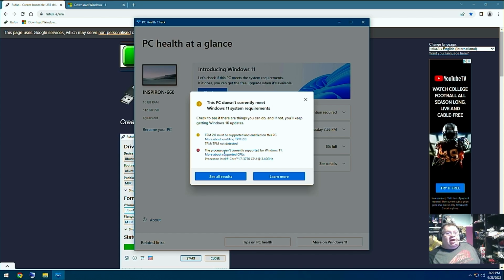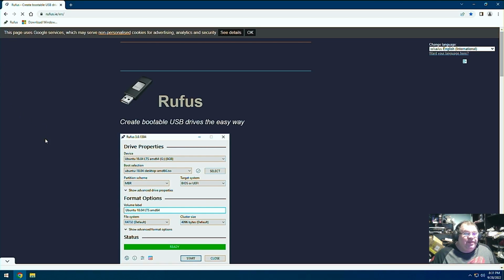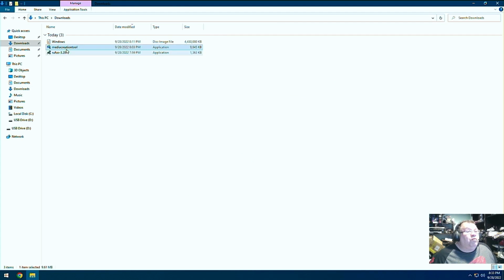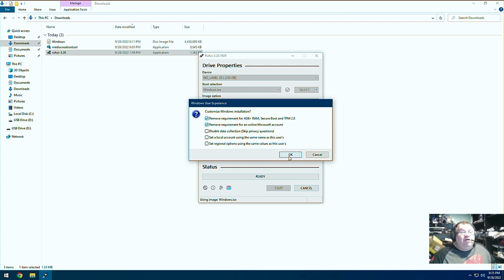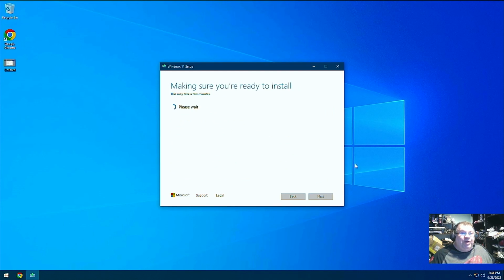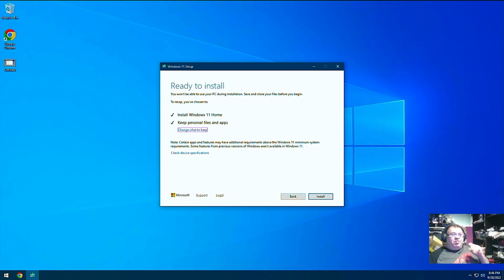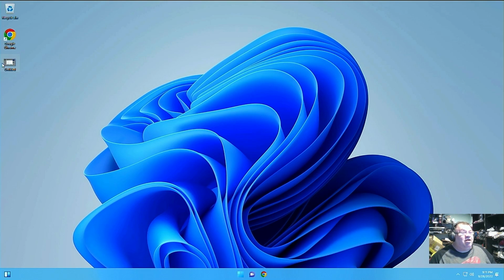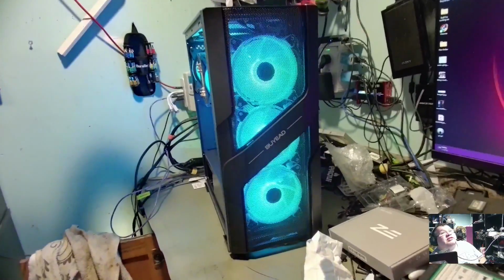Upgrading to Windows 11 on an older computer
Download Rufus, and the Windows 11 media creation tool. 8gig USB stick recommended.